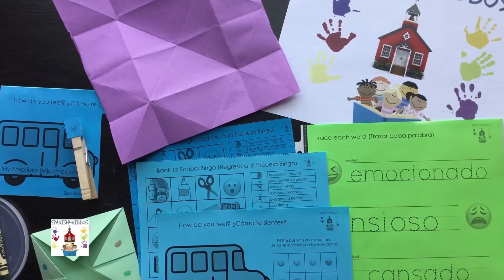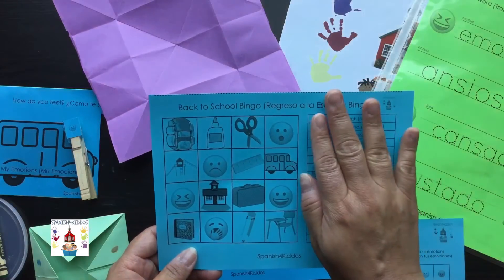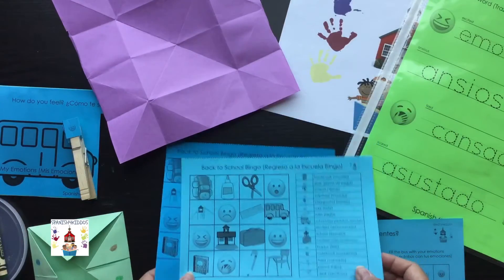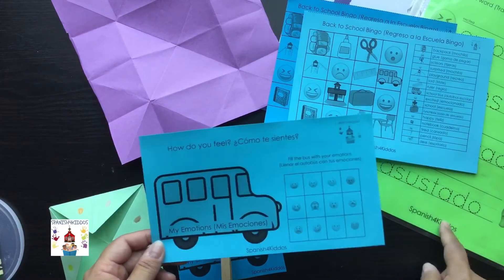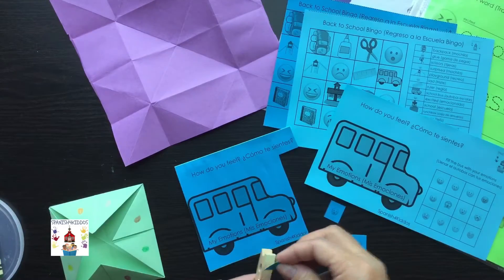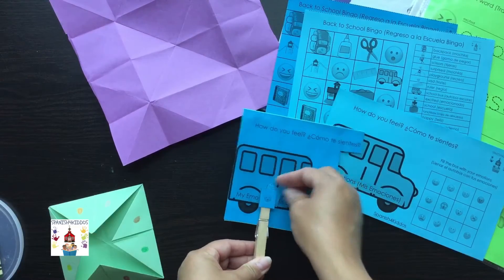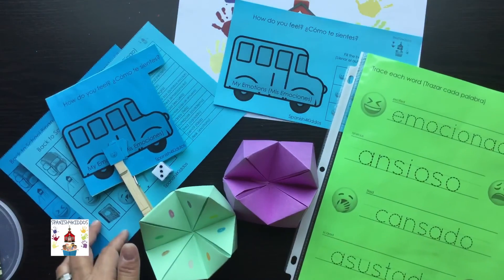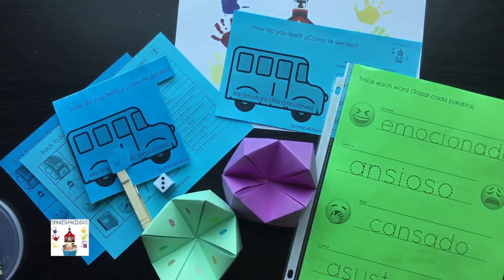🎒 Back to School Bilingual Activities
🖍 Try these fun bilingual back to school activities to help kiddos with first day jitters.